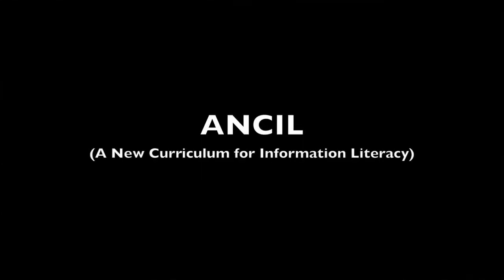ANCIL - nauja informacinio raštingumo studijų programa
Anglijos universitetų mokslininkai ir specialistai pristato naują Informacinio raštingumo studijų programą ANCIL, skirtą skaitmeninio amžiaus aukštojo mokslo įstaigoms.
Šaltinis: ANCIL - A New Curriculum for Information Literacy.
Iš anglų kalbos vertė ir subtitravo Antanas Germanavičius